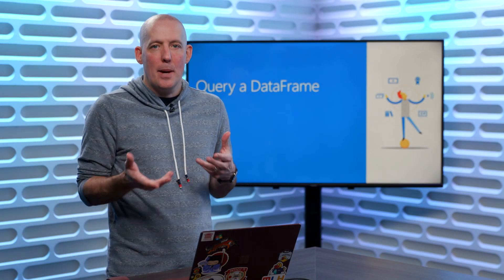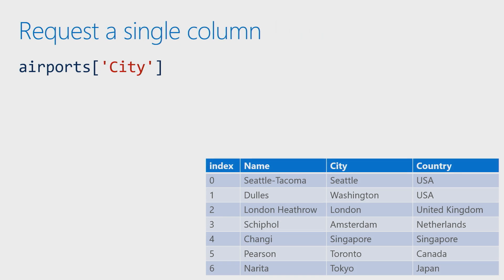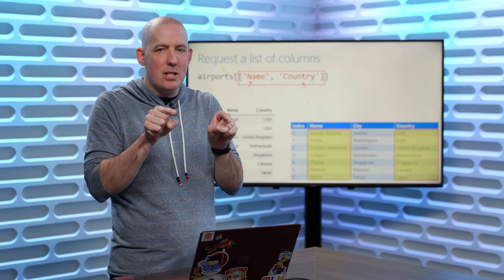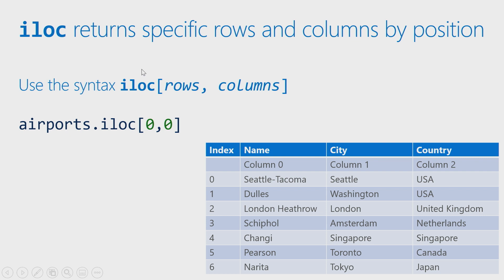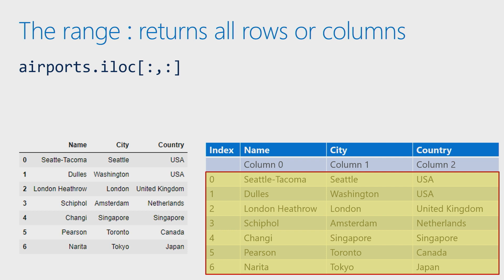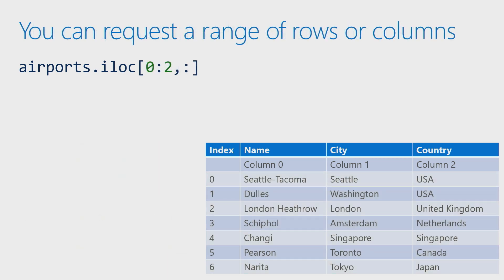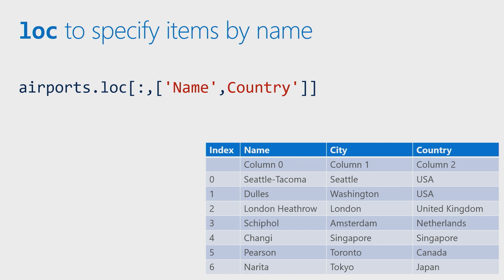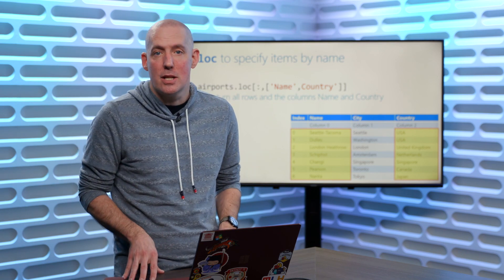Working with a DataFrame | Even More Python for Beginners - Data Tools [9 of 31]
There are numerous ways to retrieve data out of DataFrame, including the ability to interact with it in much the same way you'd interact with a dictionary object. We explore how to begin referencing columns, rows and cells.